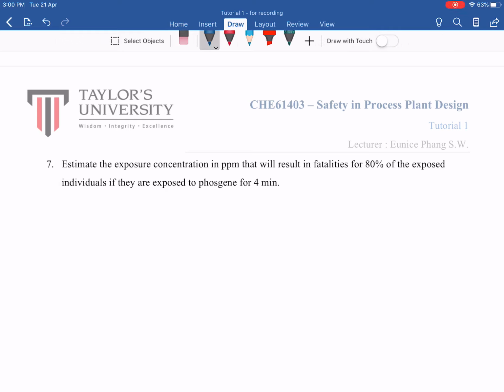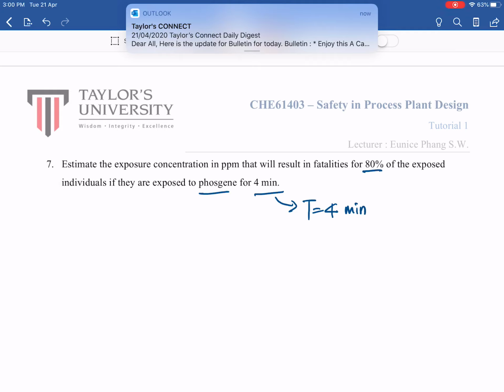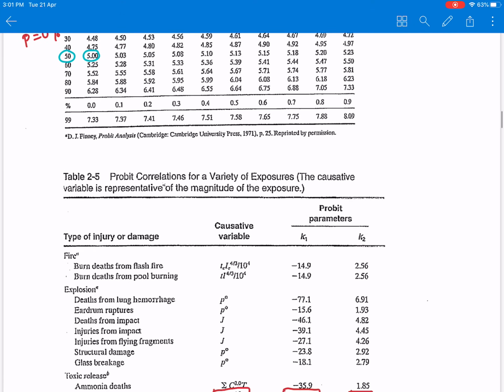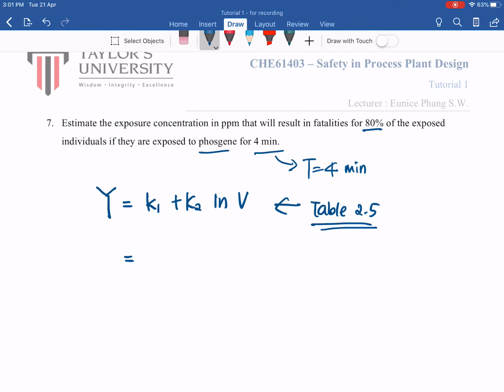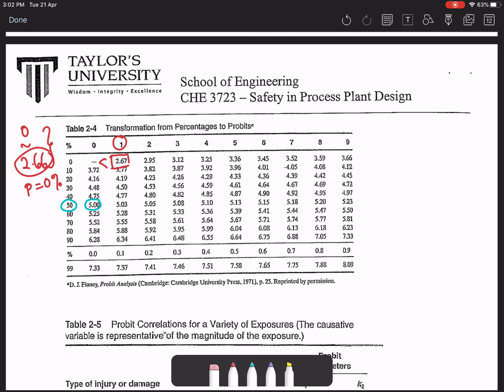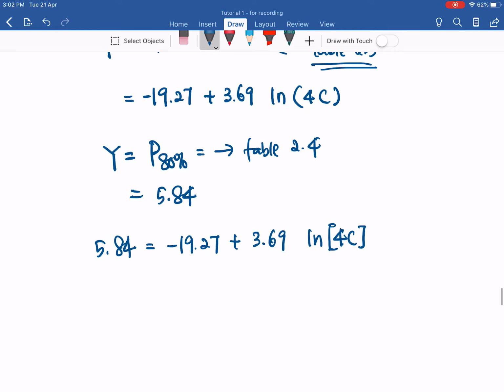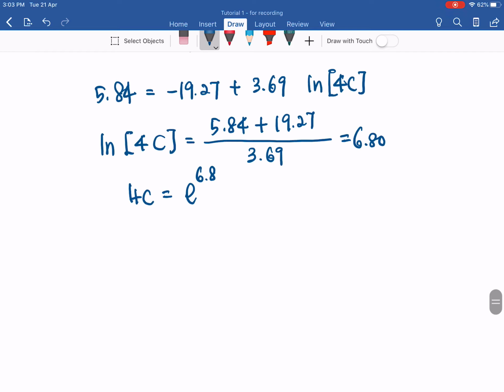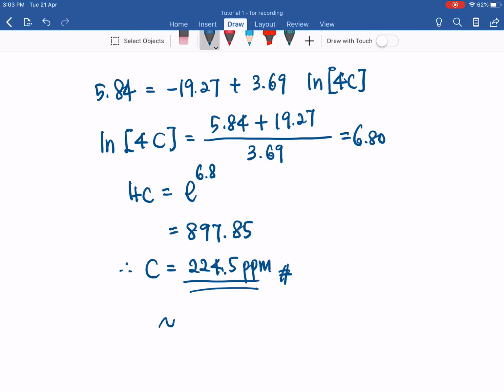CHE61403 Tutorial 1 Q7